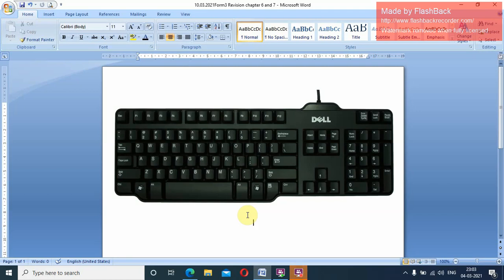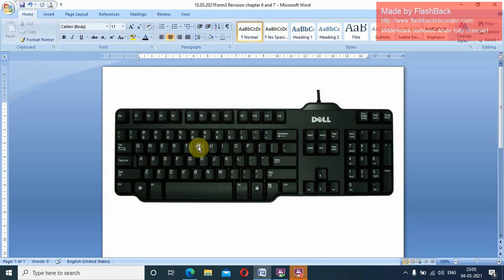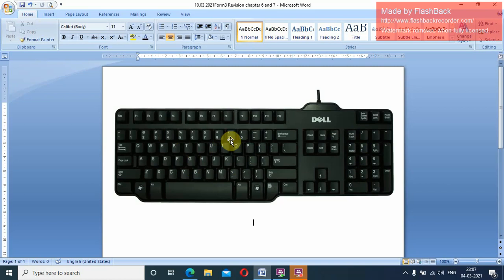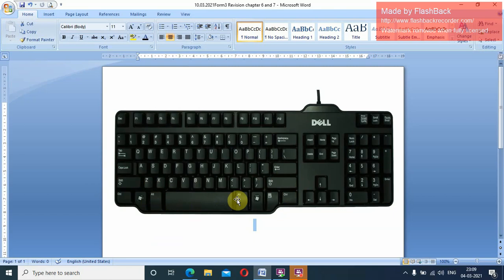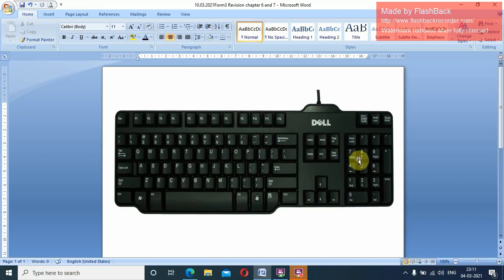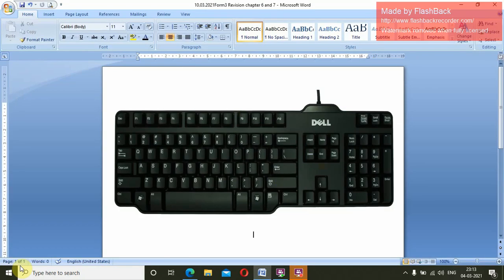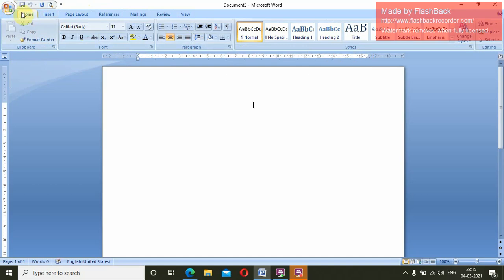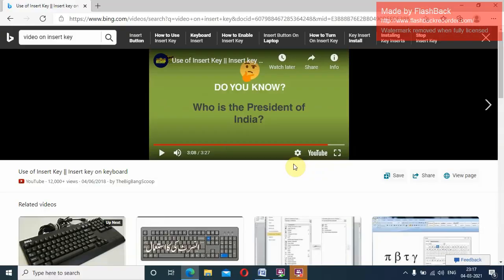Form 3 Computer Science Revision chapter 6 and 7